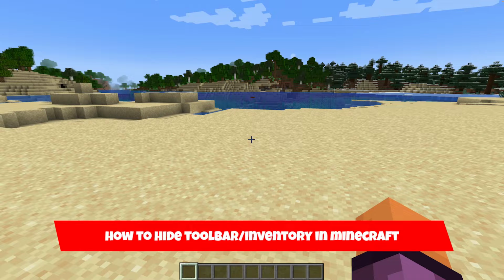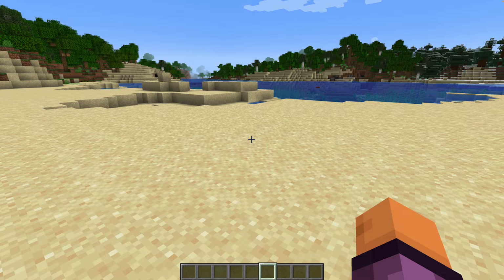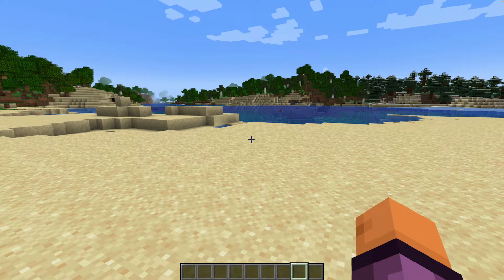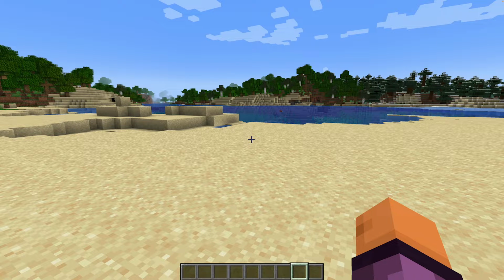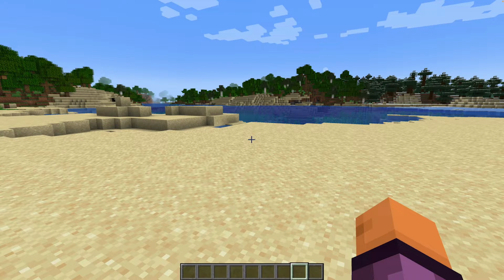How To Hide Toolbar/Inventory In Minecraft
How To Hide Toolbar/Inventory In Minecraft - Full Tutorial

👉 In this video we are going to show you how you can hide your toolbar/inventory in Minecraft.